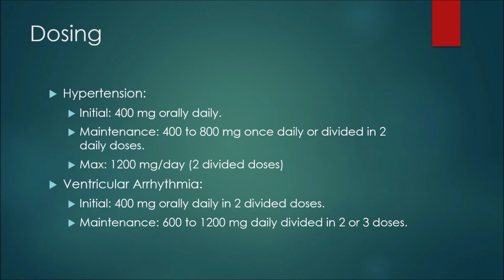Acebutolol (Monitan) - Uses, Dosing, Side Effects | Medication Review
In this episode, I discuss a medication known as acebutolol (Monitan, Sectral).